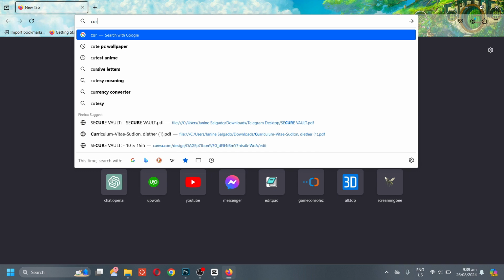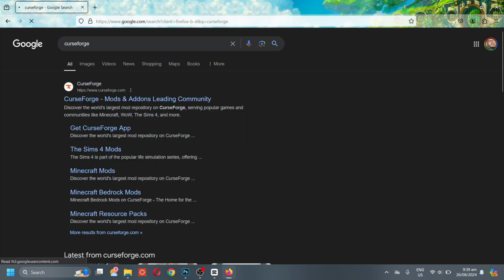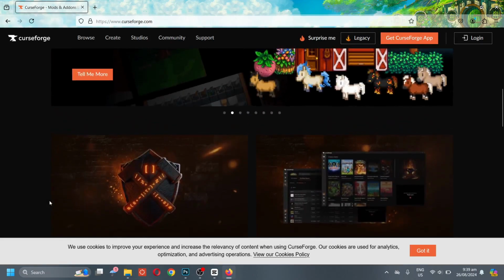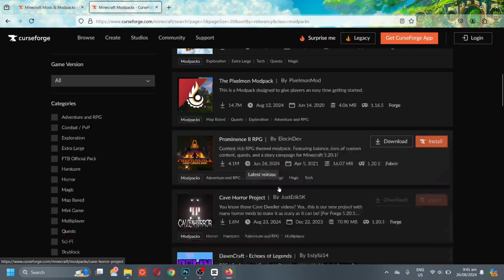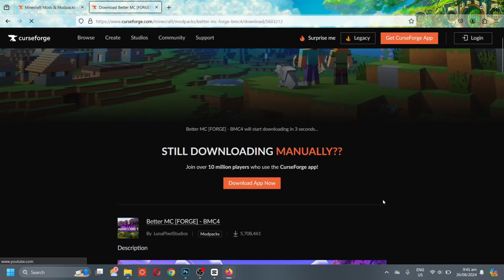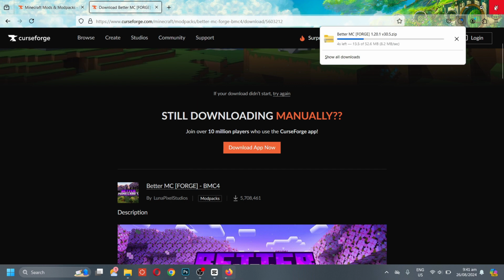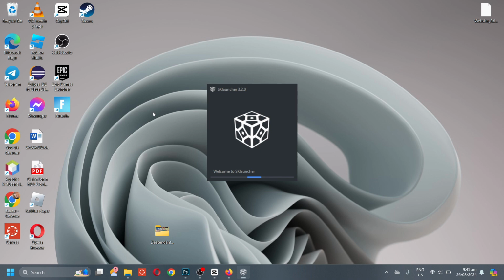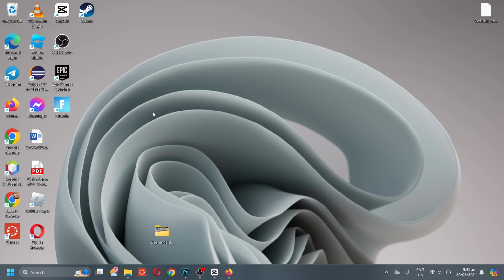How To Add Mods to SKLauncher (Easy Method)